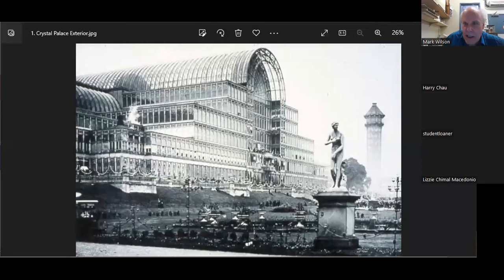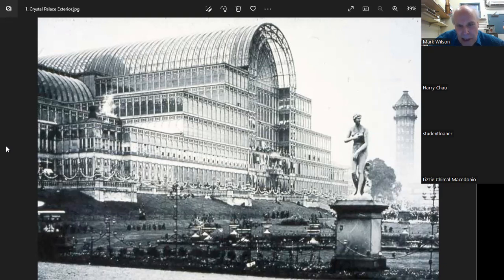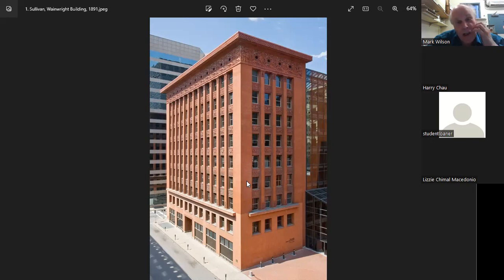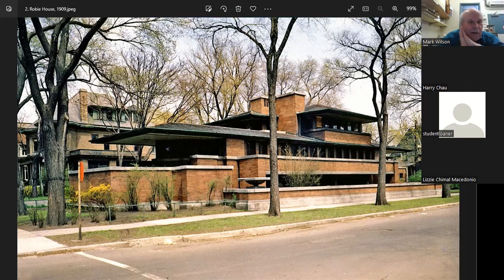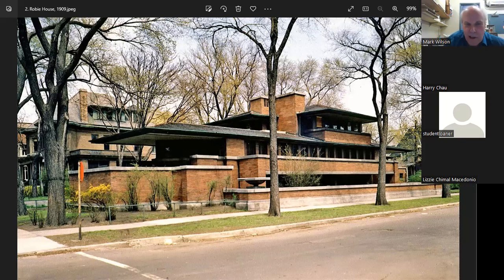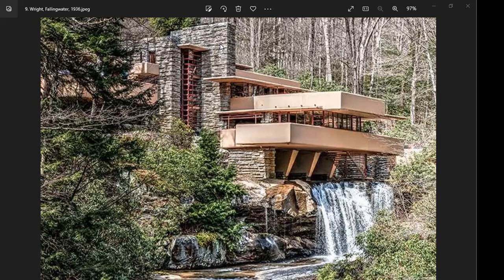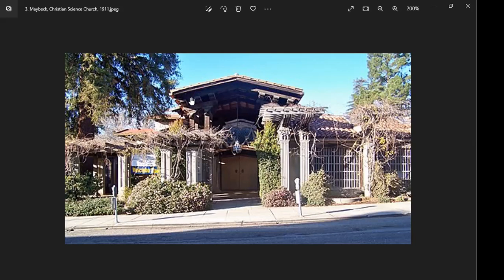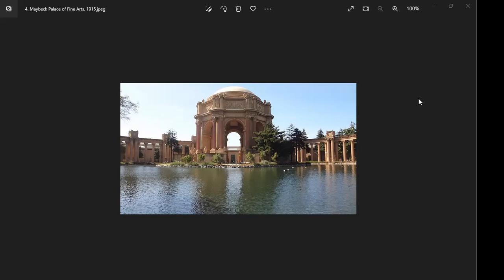Art 1.2 Week Fourteen: Early Modern Architecture: Part One.